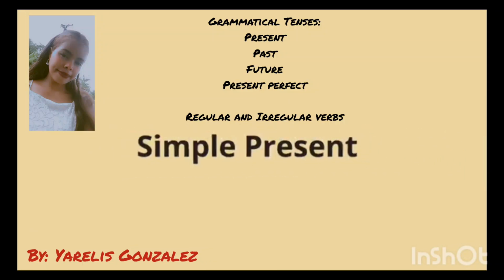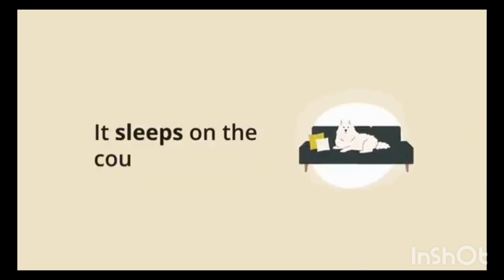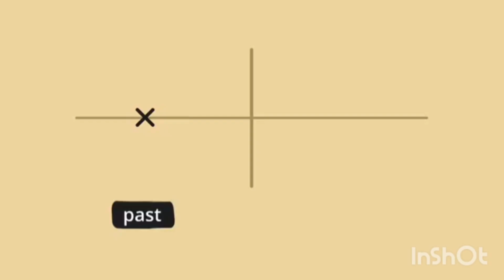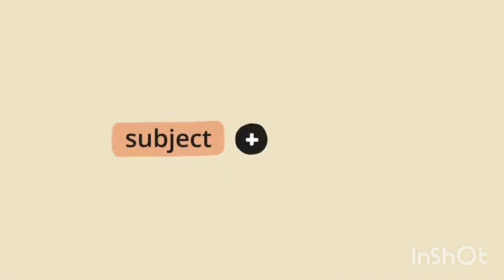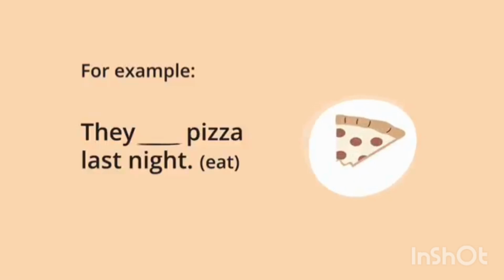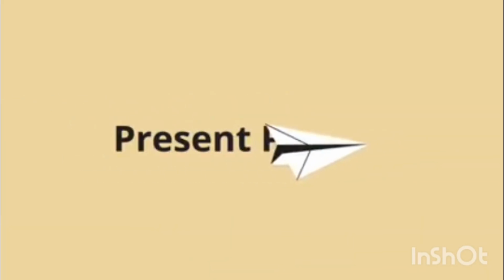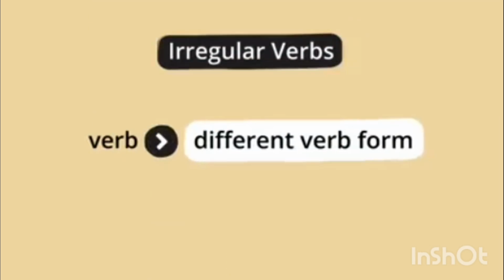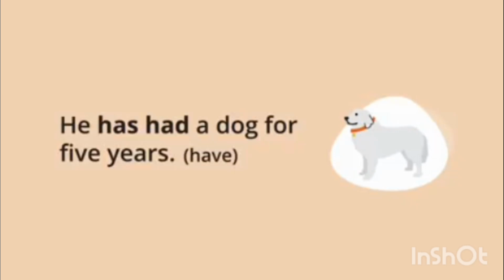Grammatical tenses( present, past, future, and perfect)